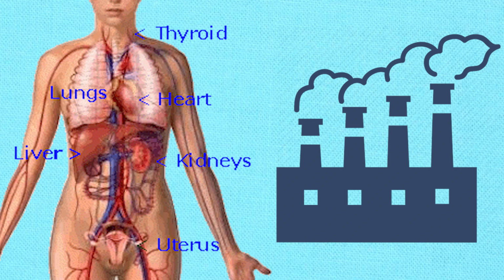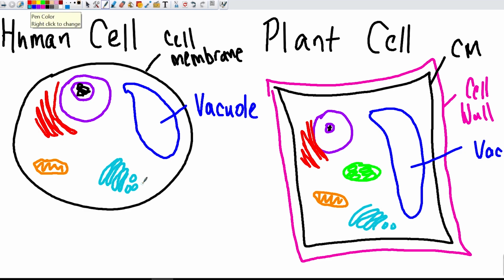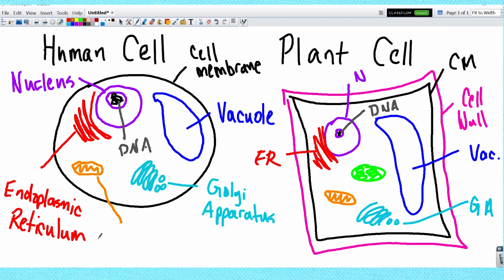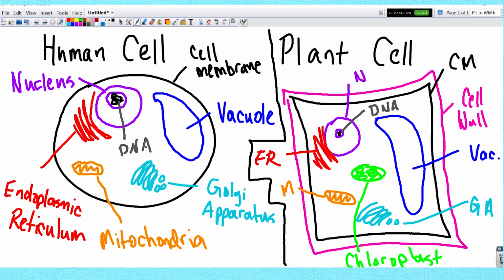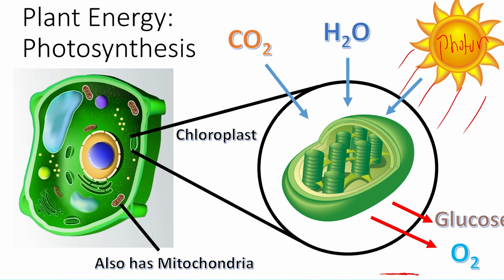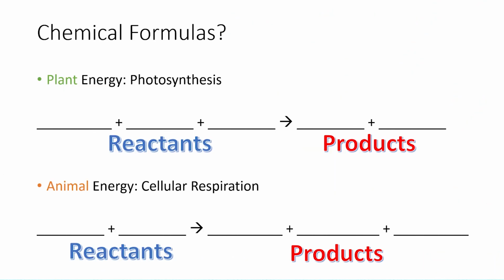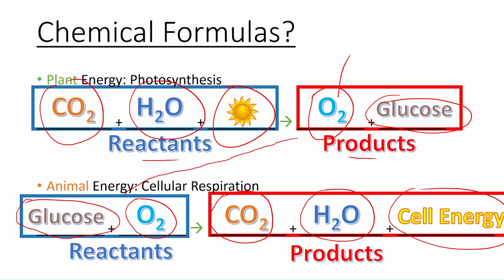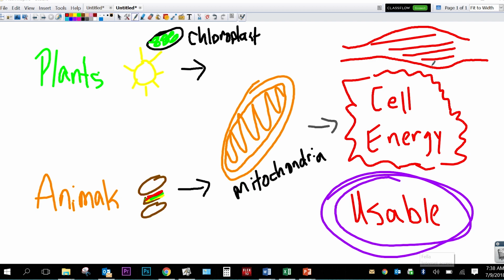Energy Factories Inside of Me! - Organelles and Energy Acquisition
Overview of cell organelles and how organisms acquire their energy through cellular respiration and photosynthesis.